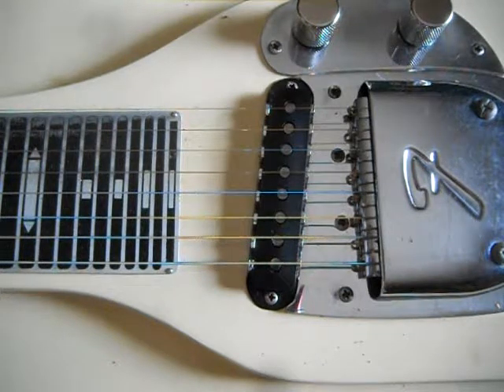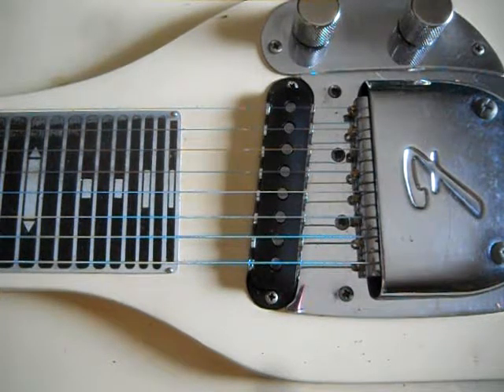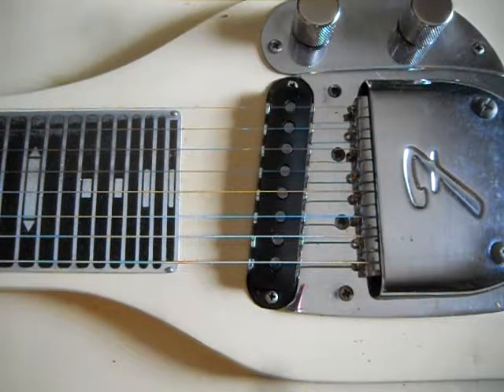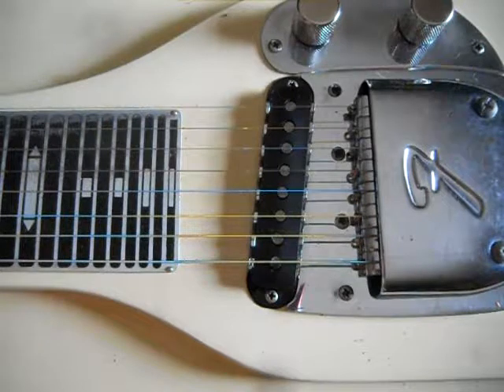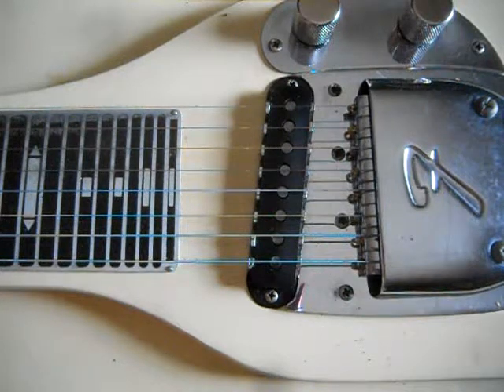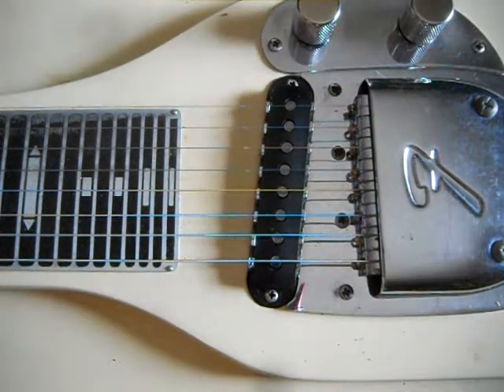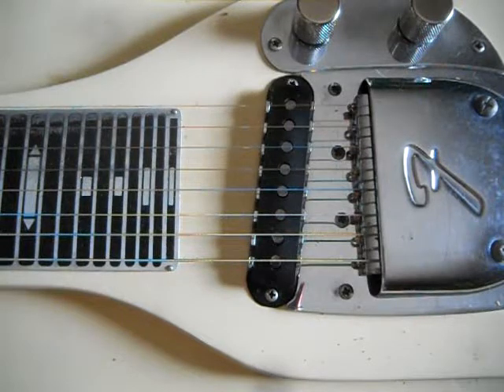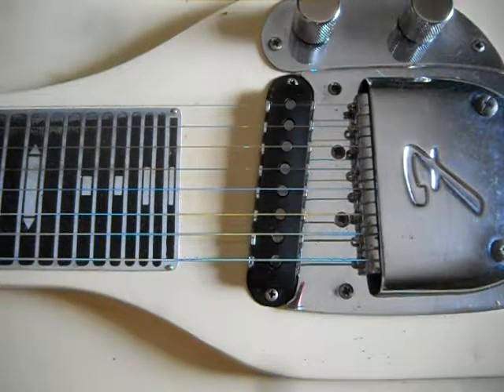Why do Vintage 𝓕𝓔𝓝𝓓𝓔𝓡 Pickups Die ? What are the Warning Signs of a Bad Pickup ?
After decades of use, vintage Fender pickups die much more regularly than any other brand of pickups.  The Fender pickup windings were in direct contact with the magnets that ran through the center of the pickup. Over time, a chemical reaction developed between the windings and the magnets, which broke the windings at their core.

This video will explain the reason why, and what the warning signs are, and how to check them - such as, when the tone knob affects volume.  Sentell Pickups later rewound this very pickup, and restored it to original  factory brilliance.